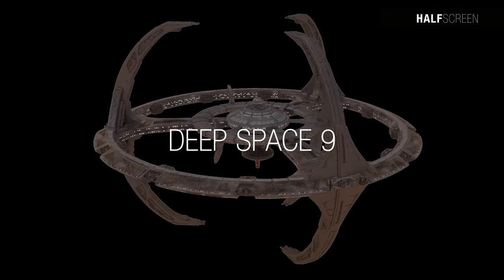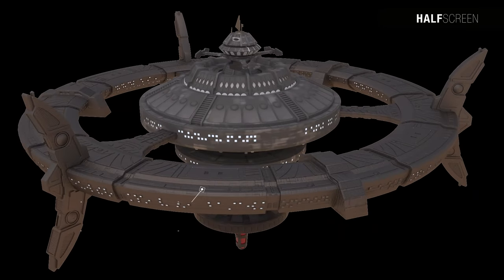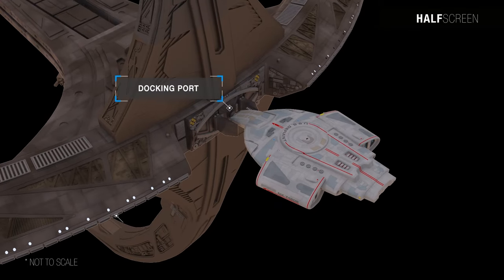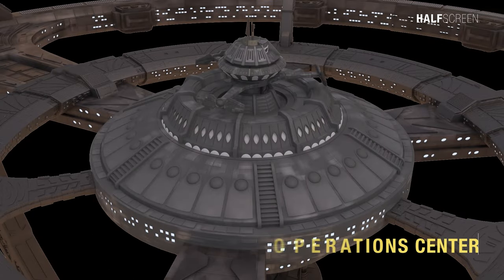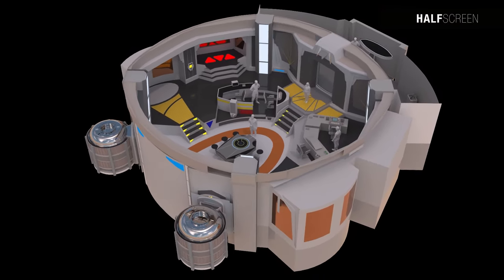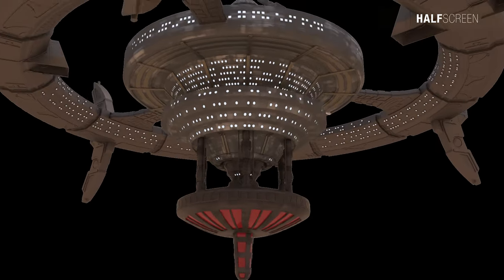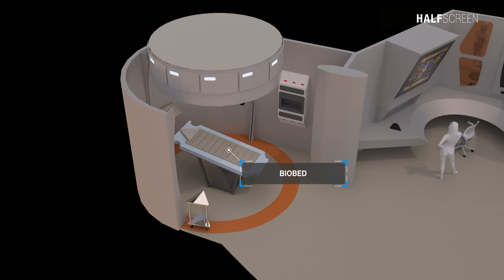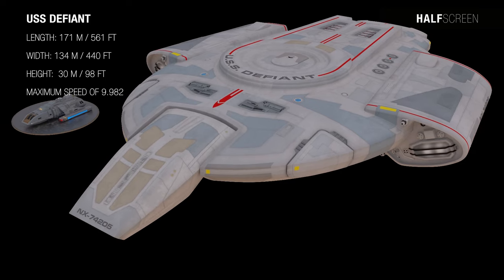Star Trek: Detail Look Inside Deep Space 9!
This is the 3D animation of Deep Space 9 from Star Trek. Enjoy!

Deep Space 9, originally known as Terok Nor, was one of the most historically, politically, and strategically important space stations in the Alpha Quadrant during the latter half of the 24th century.

The space station was constructed by Bajoran slave labor overseen by the Cardassians in orbit of Bajor during their occupation of the planet.

Under the Federation administration following the Cardassian withdrawal, the station was relocated into the Denorios belt.

There, DS9 became a vital commercial port and defensive outpost due to its location near the mouth of the wormhole.

It later became a key strategic location during the Dominion War for both the Dominion and the Federation Alliance.

External 3D models and Textures of Enterprise-A, D, E, DS9, and Runabout by Alex Kleem.

Star Trek: Deep Space 9 & The U.S.S Defiant Illustrated

U.S.S. Enterprise Haynes Manual (Star Trek)

Star Trek The Next Generation: Technical Manual

0:00 Introduction
3:25 Size
4:50 Exterior
5:44 Runabout
7:15 Operation Centers
10:00 The Promenade
10:35 Quark's Bar
12:19 Wardroom
14:19 Infirmary
15:24 USS Defiant
17:20 Conclusion